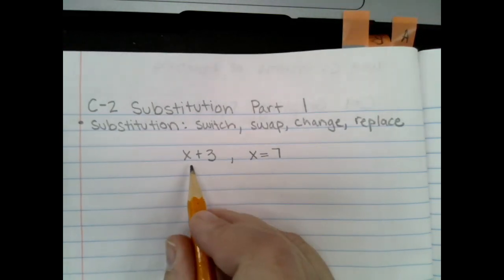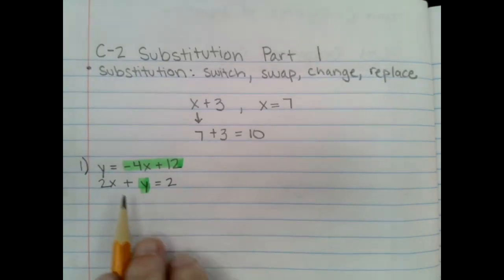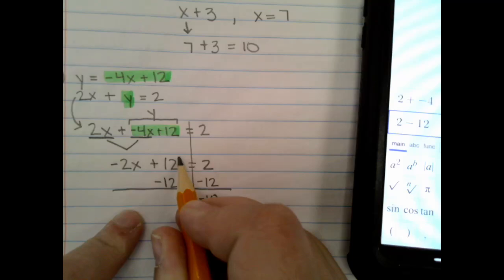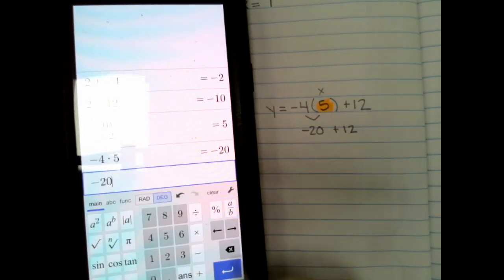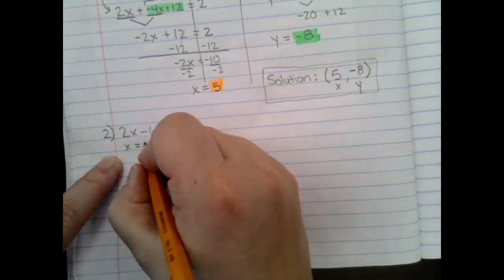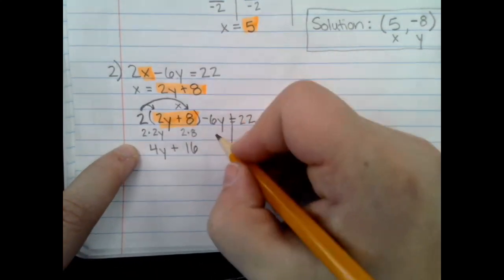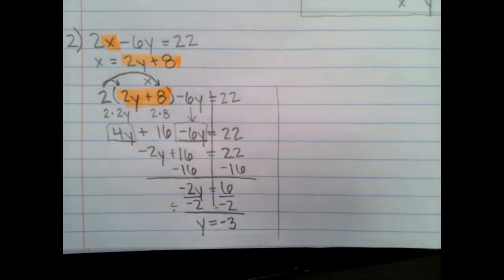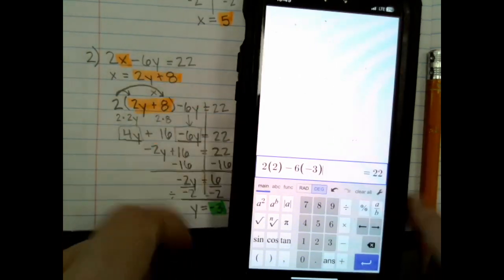C-2 Substitution Part 1 (10/22/24)